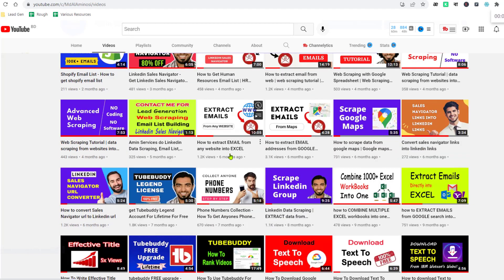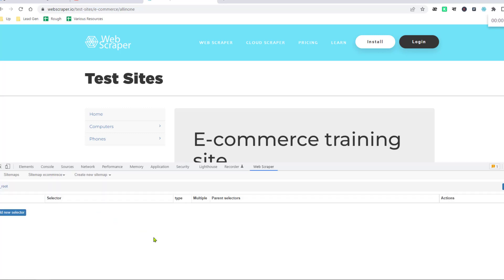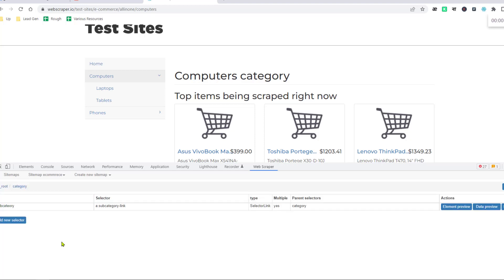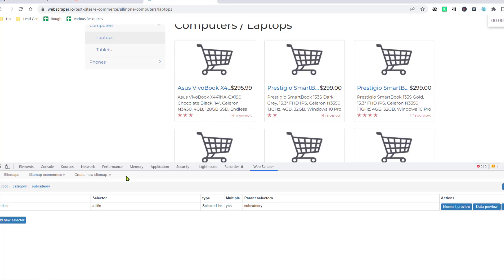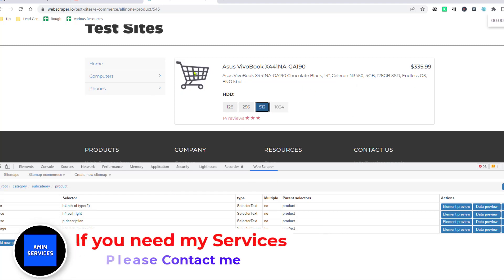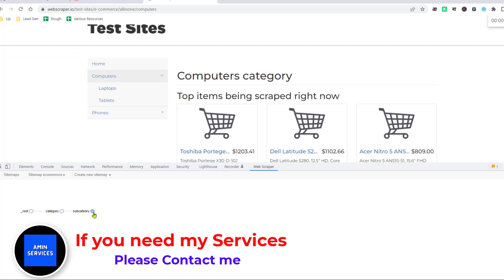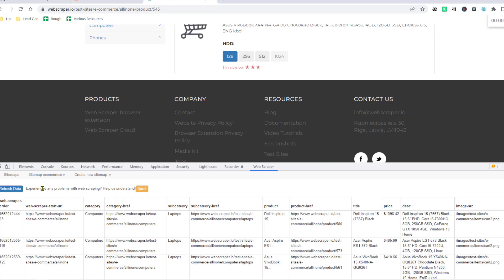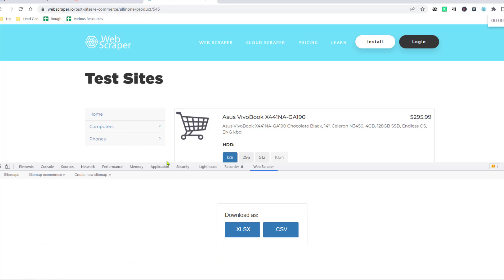Free Web Scraping | Web Scraping Tutorial | Web Scraper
Free Web Scraping | Web Scraping Tutorial | Web Scraper: All of my contacts and tools I use are given

Free Web Scraping | Web Scraping Tutorial | Web Scraper | Amin Services | Data Scraping from Websites to Excel | Web Scraping | Web Scraping using web scraper chrome extension.

Chapter:
0:00 - Introduction
0:52 - Installation of Google Chrome Web Scraper
1:30 - Sitemap Create
9:23 - Start Web Scraping using the Web scraper extension
11:05 - Checking Web scraping Report.

Related Searching Tags:
amin services
web scraping
web scraping python
data mining
data scraping
web scraper
web scrapping
web crawler
regular expressions
webscraping
data extraction
scrape data
web scrapers
webscrape
data extraction tutorial
lead generation
lead generation tutorial
web crawling
web scraper tutorial
xpath
xpath tutorial
parsehub
octoparse
email extractor
email scraping